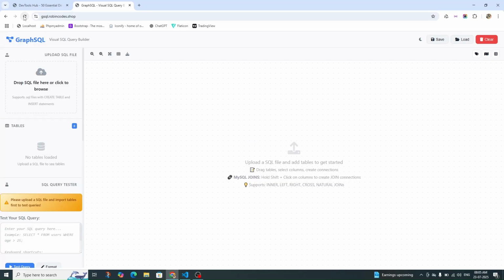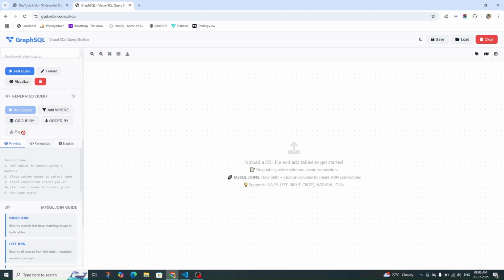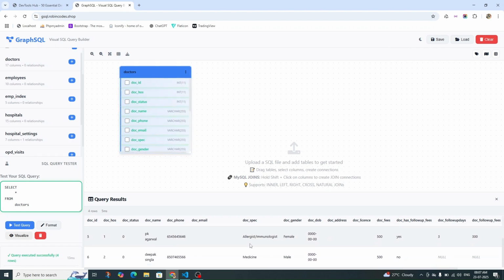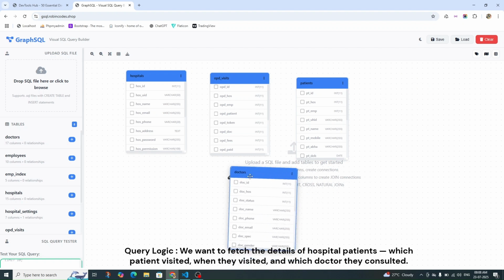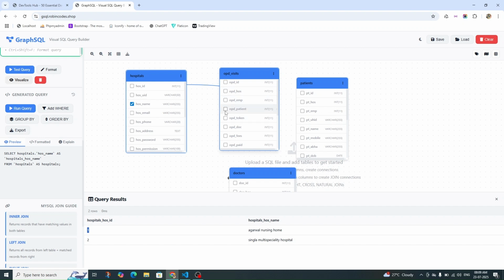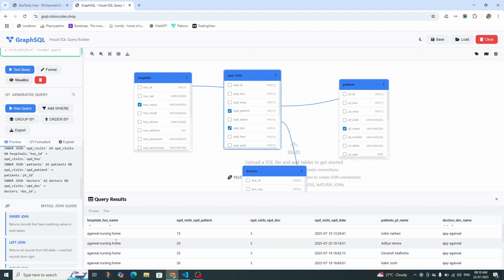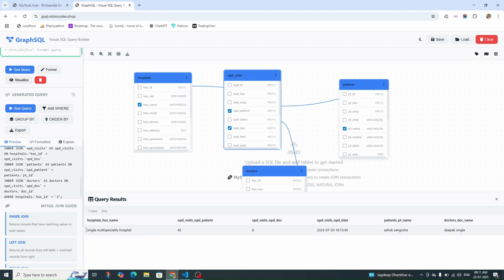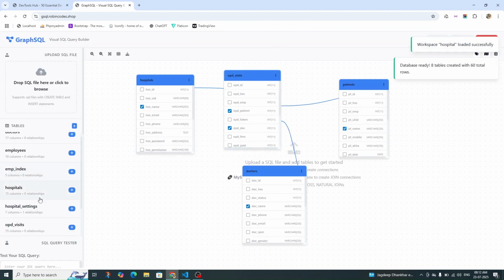GraphSQL – A Visual SQL Query Builder Tool | Robin Codes | Source Code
Looking for a smarter way to build SQL queries without writing code?

In this video, we’re exploring **GraphSQL** – a powerful Visual SQL Query Builder that lets you create complex SQL queries using a drag-and-drop interface.

🔥 Just import your `.sql` file, drag tables on the canvas, connect them visually, and generate queries with JOINs, WHERE, GROUP BY, and ORDER BY conditions. You can also write custom queries, run them, and view live results instantly.

🌙 Dark mode supported
💾 Save & Load workspace using browser local storage
📤 Export your generated queries

Whether you're a beginner or a developer, this tool makes SQL easier than ever!

🔧 Features Covered in This Video:
✔️ Import `.sql` database file
✔️ Drag & drop table joins
✔️ Visual SQL query builder
✔️ Custom query writing & testing
✔️ Column highlighting
✔️ Live result preview
✔️ Workspace save/load
✔️ Export SQL query
✔️ Dark mode UI

📩 Share this tool with your dev friends